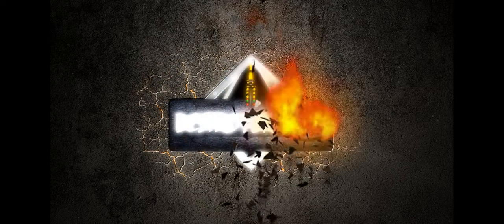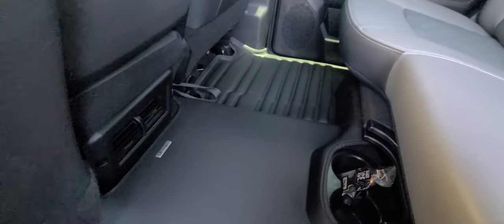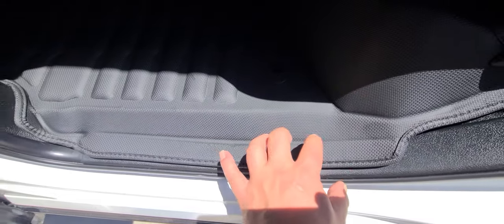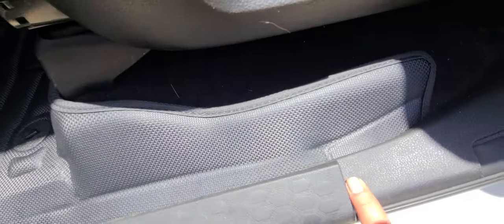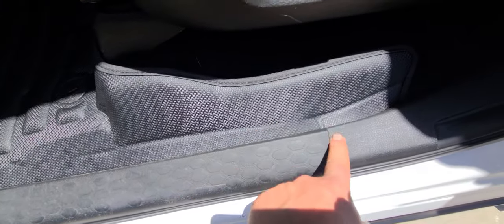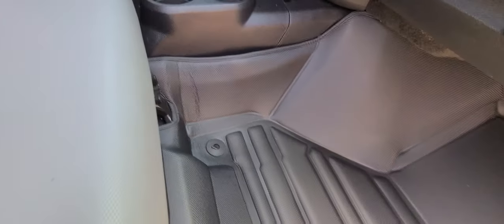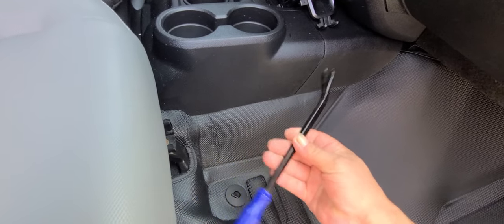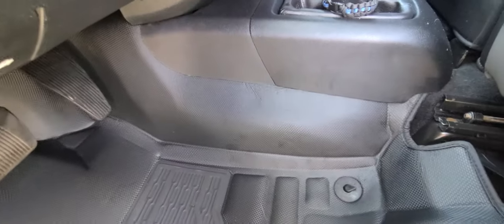2018 Dodge Ram Power Wagon TuxMat Install and Review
Let's take a look at the 2018 Dodge Ram Power Wagon TuxMat are they any good? We install them and try them out.
@TuxMat Inc.